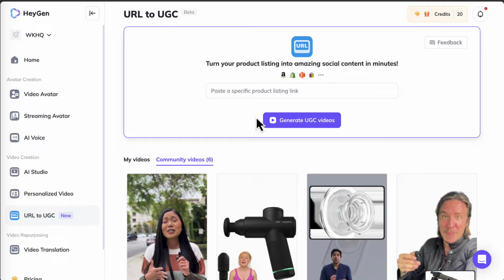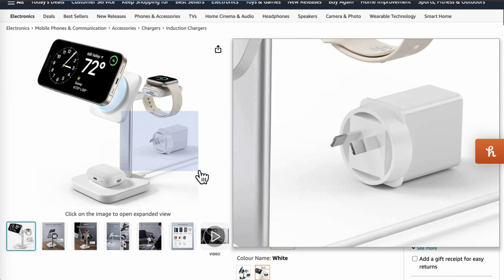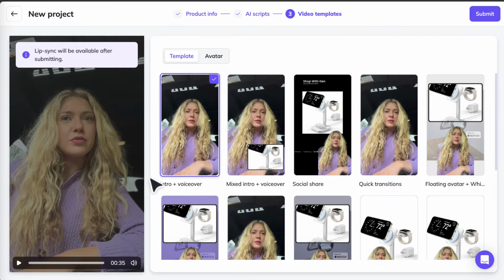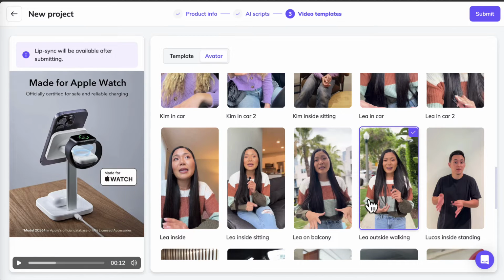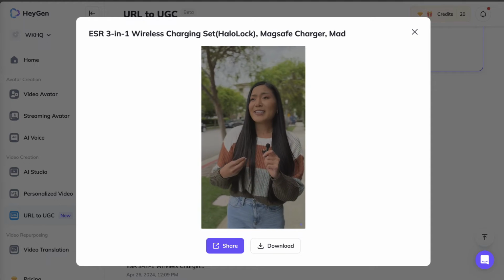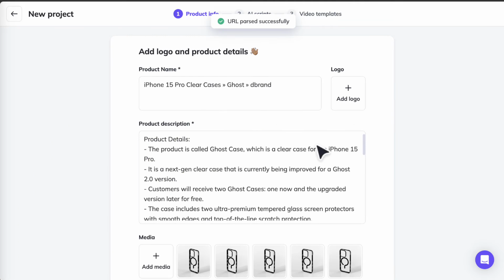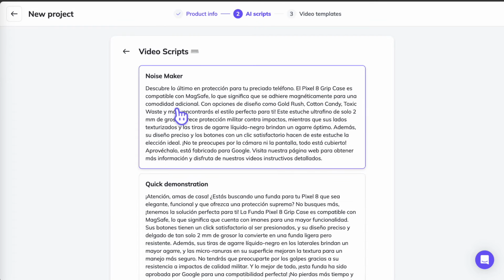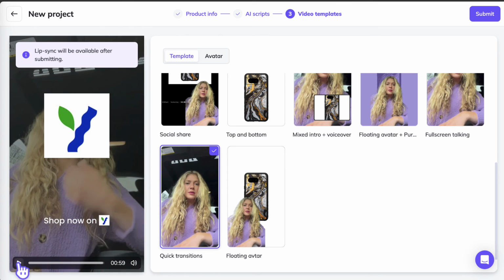This is how they make UGC videos so fast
Try out HeyGen's URL to UGC

Create UGC videos quickly and easily with Heygen, the ultimate tool for Amazon sellers and promoters. Say goodbye to complicated video editing and hello to stunning, professional videos in minutes!